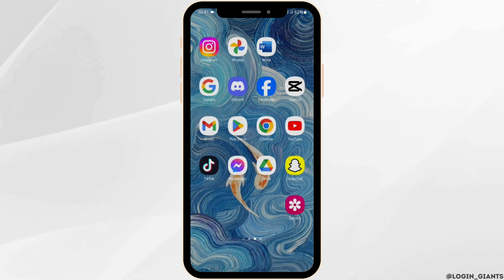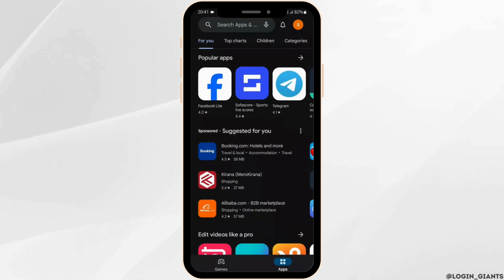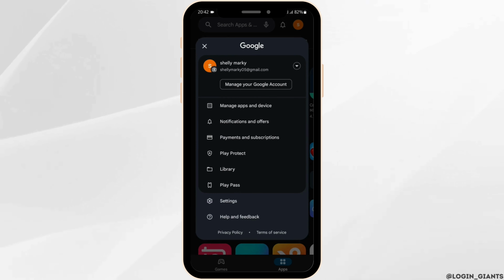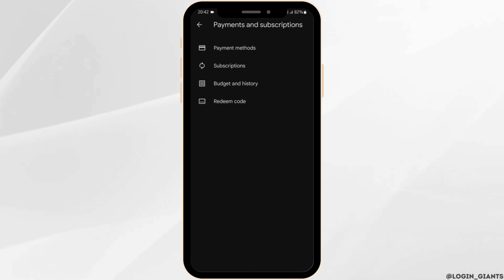How to Cancel Plenty of Fish Subscription (iOS/Android)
🎣🛑 How to Cancel Plenty of Fish Subscription (iOS/Android) | Cancel Plenty of Fish Subscription

Considering canceling your Plenty of Fish subscription? Our guide offers a simple step-by-step process to help you cancel your POF subscription on both iOS and Android devices.

In this guide:
0:00 - Introduction
0:05 - How to Cancel Plenty of Fish Subscription (iOS/Android)

Follow our instructions to navigate through the app settings on your iOS or Android device to locate the subscription management section. Learn how to cancel your POF subscription easily and effectively, ensuring a hassle-free experience.

Take control of your subscription status on Plenty of Fish and manage your account preferences with ease in 2024!